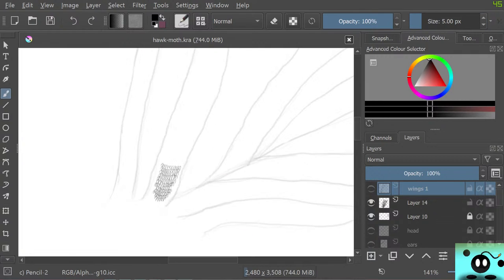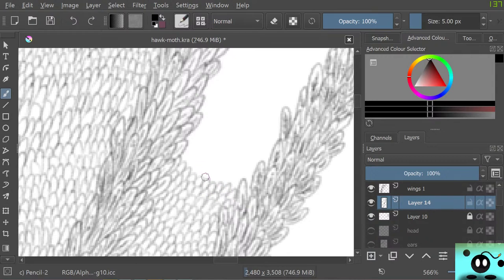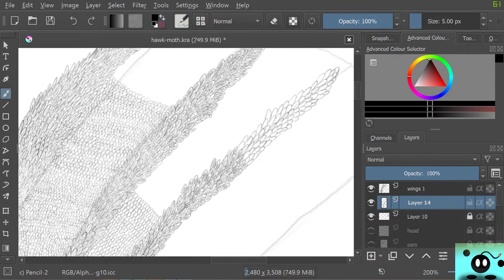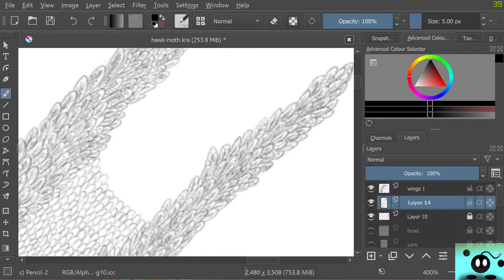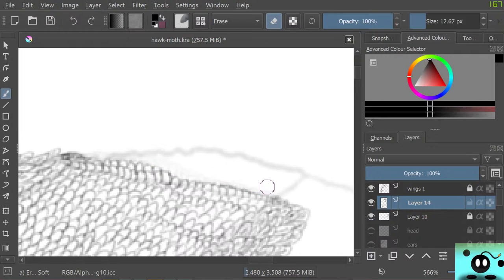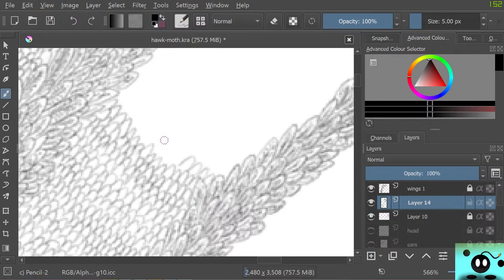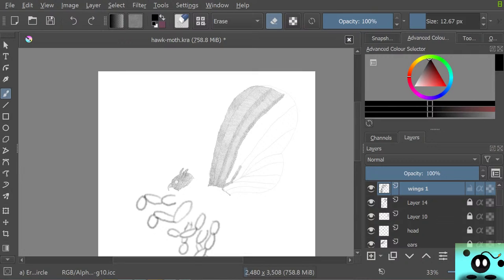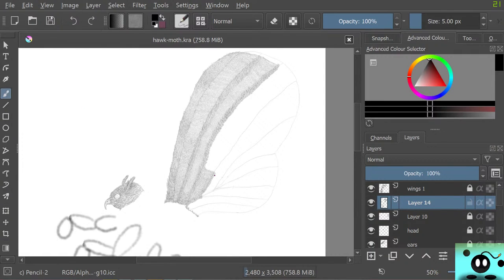Making a Hawk Moth The Project